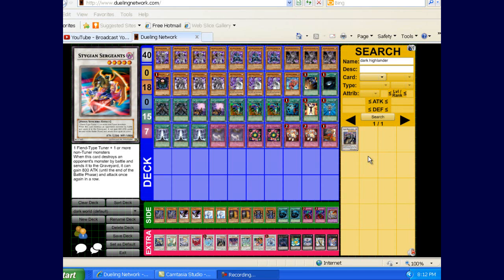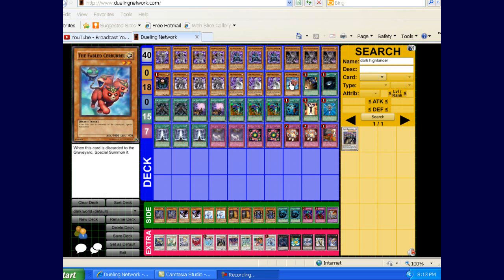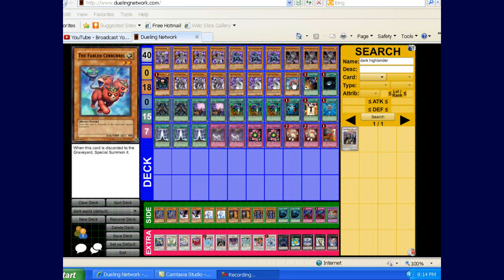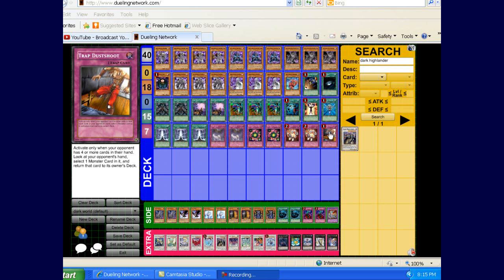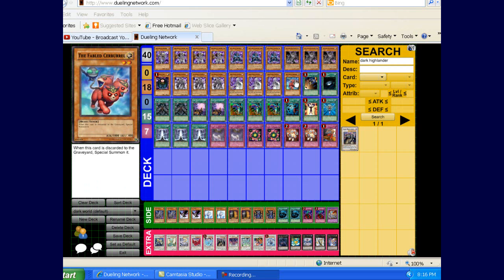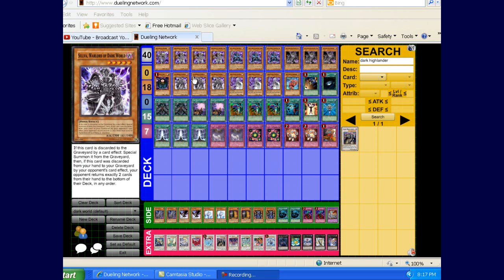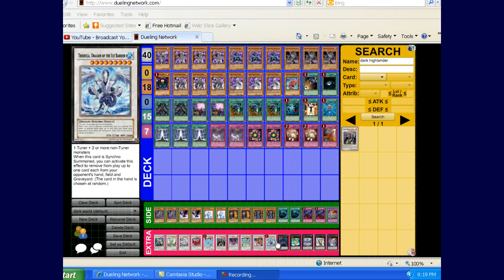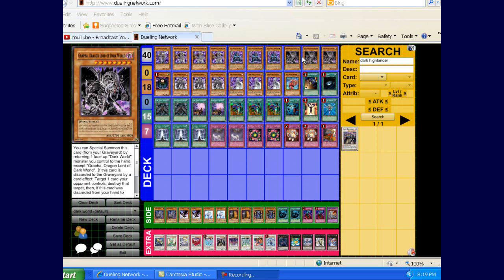Doomnyc DN Deck Doctor # 8 - Kurackaz's Dark World